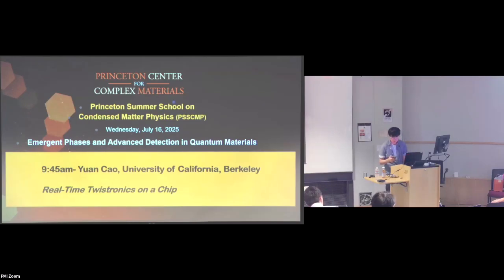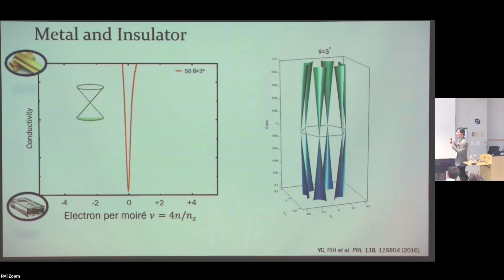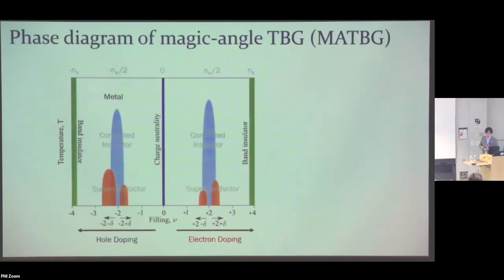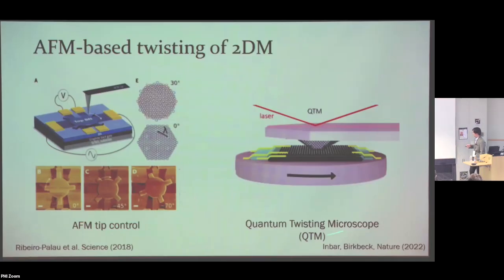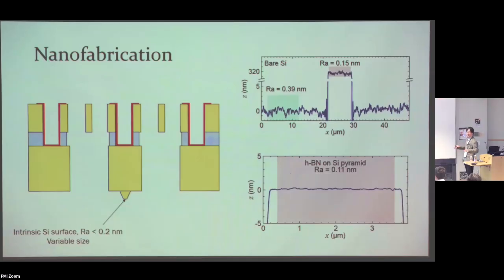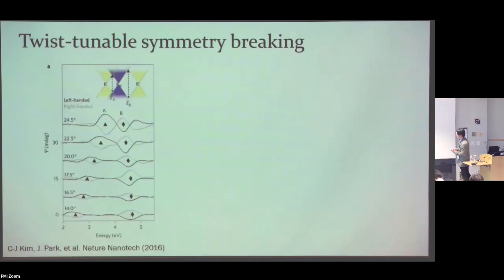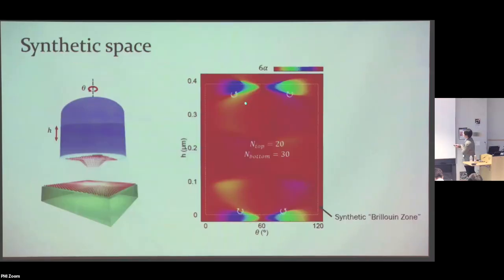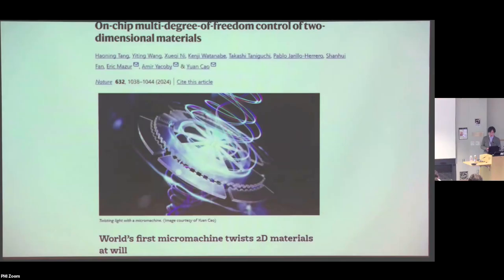Prof. Yuan Cao: "Real-Time Twistronics on a Chip", Lecture 1 of 1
"Real-Time Twistronics on a Chip", Lecture 1 of 1
Prof. Yuan Cao, University of California, Berkeley